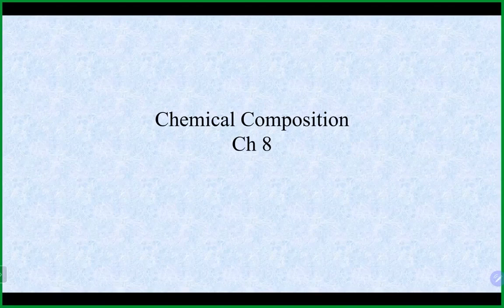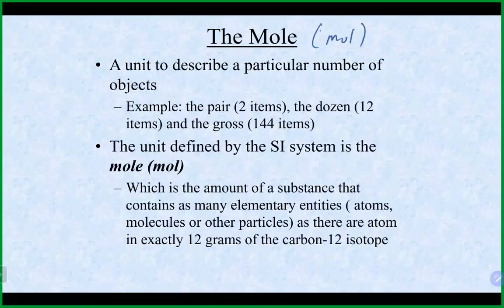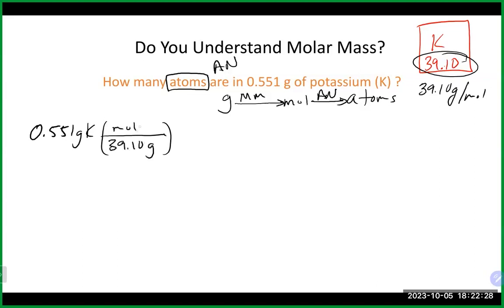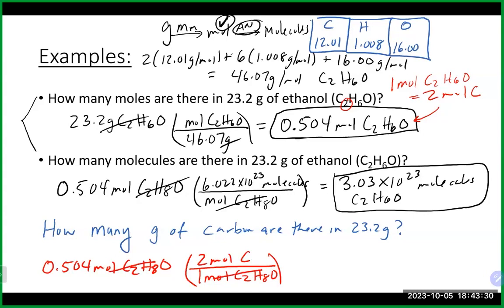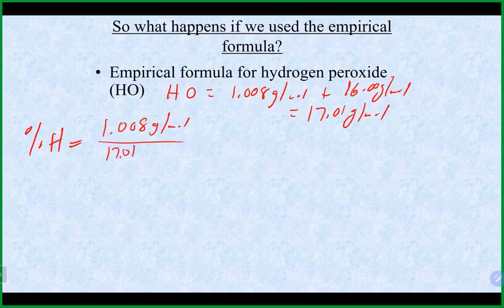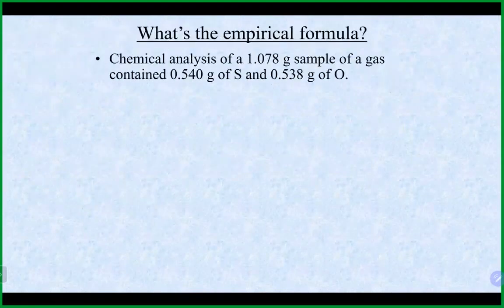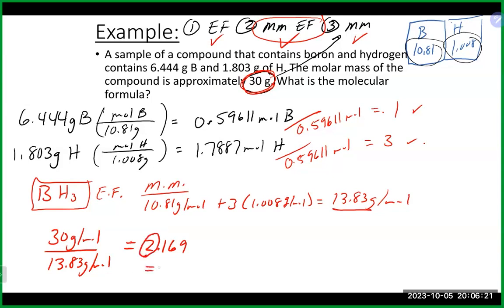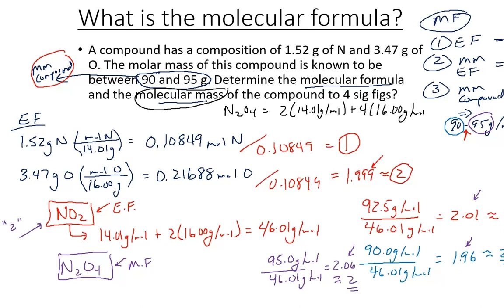Chem 3 Recorded Lecture Ch 8 (Chemical Composition)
We lectured on Ch 8 (atomic mass, Avogadro's Number, molar mass, % composition by mass, empirical formula, molecular formula)